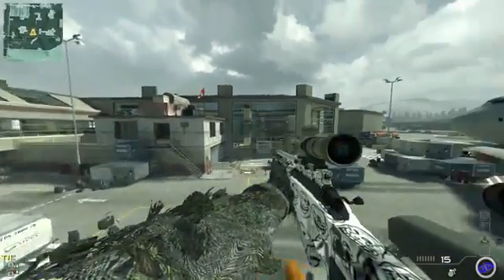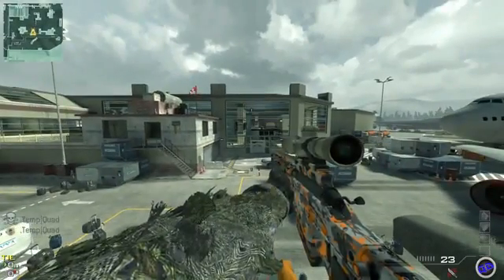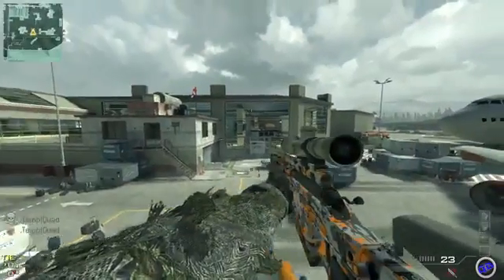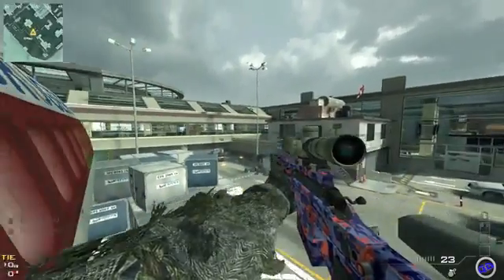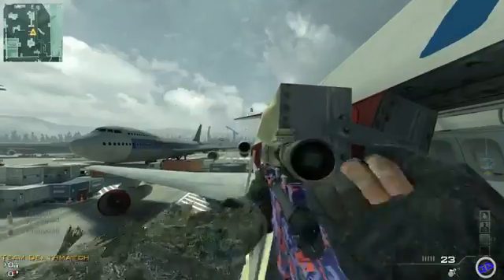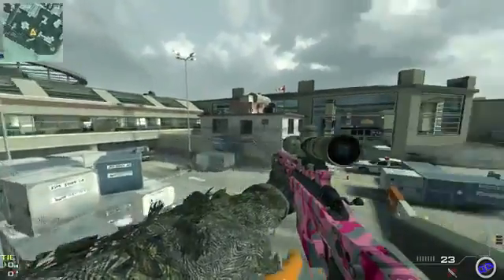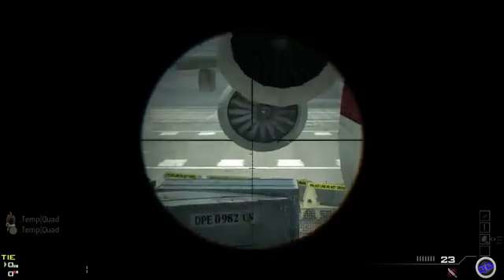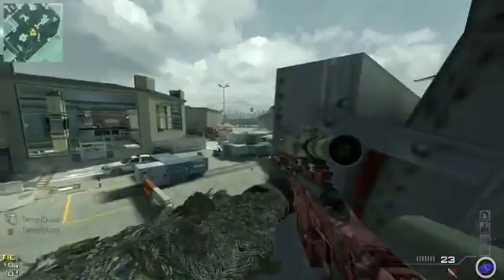MW3 CUSTOM CAMOS!! Trollface, Rainbow, Pink